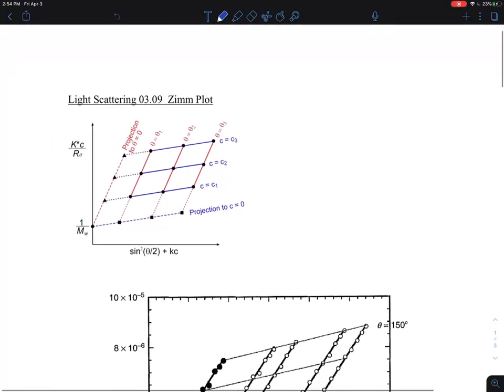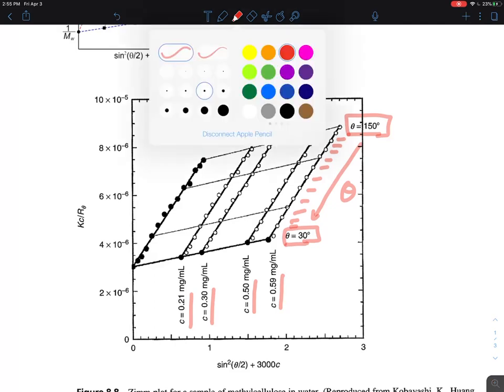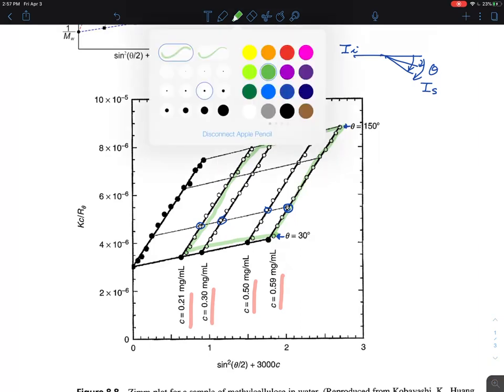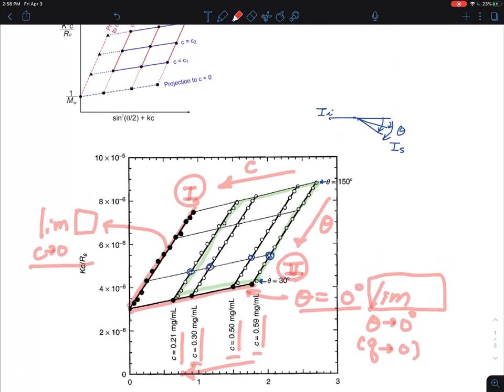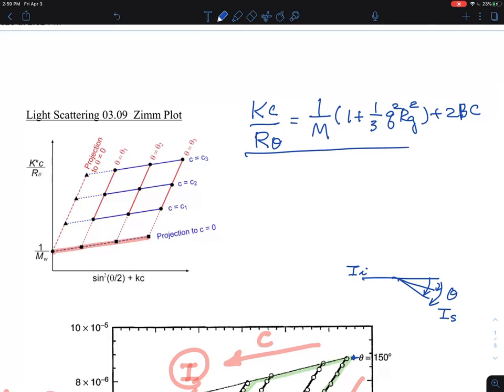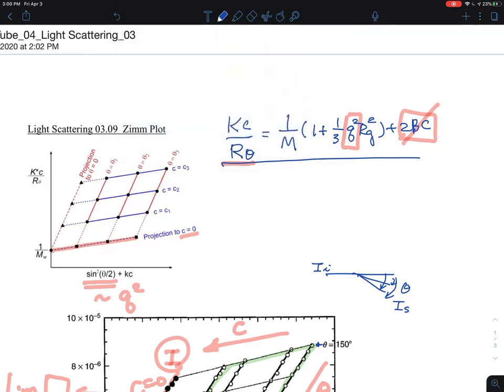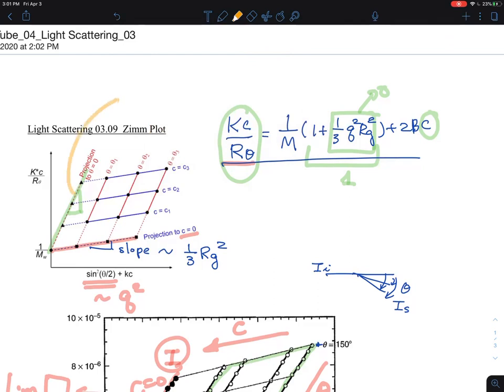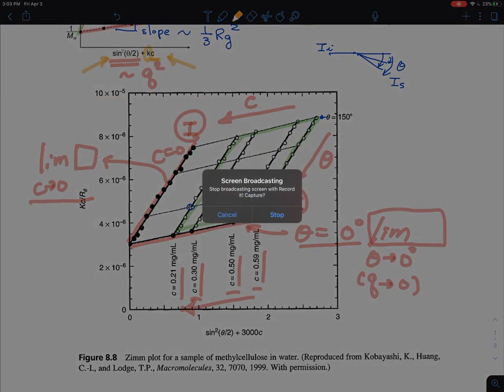03.09 Light Scattering & Zimm Plot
03B.  Light Scattering (Chapter 12) – Mw
03.05 Light Scattering (overview) and Rq (Rayleigh Ratio) (31:05)
03.06 Light Scattering and Mw (05:42)
03.07 Light Scattering and Optical Constant (K) (17:43)
03.08 Scattering q and Zimm equation (vs. Debye equation) (22:13)
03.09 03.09 Light scattering and Zimm Plot (08:54)
03.10 Light scattering limits: Size scale comparison (16:49)

Zimm plot